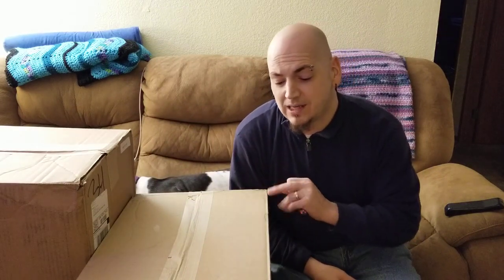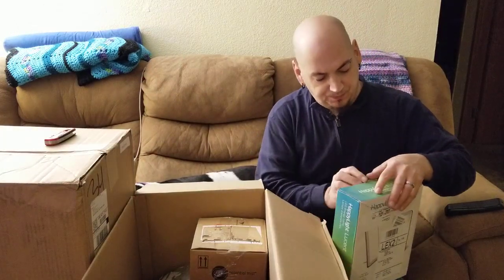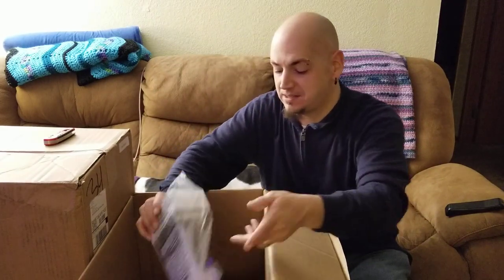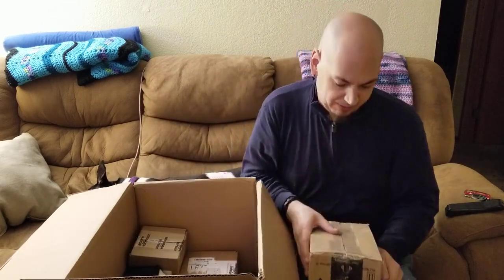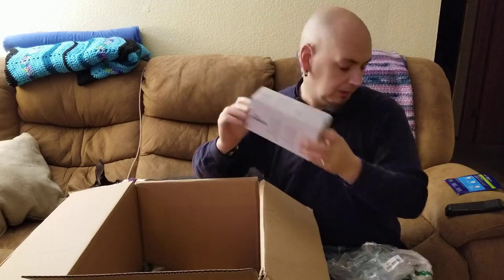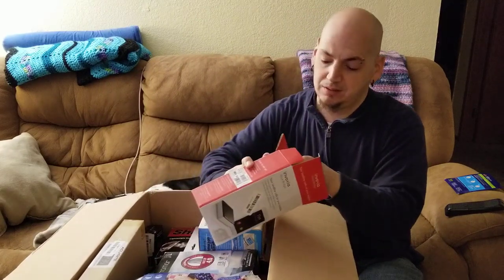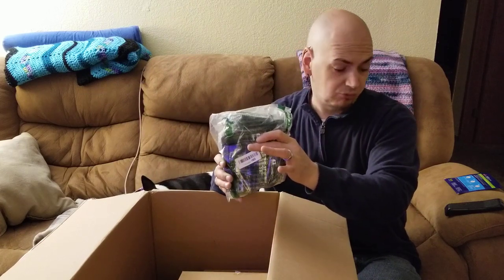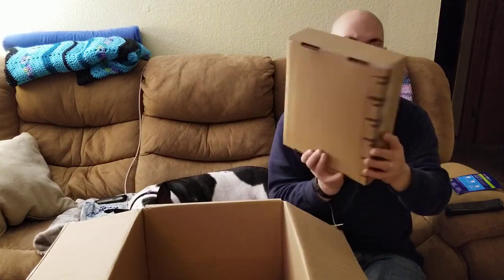Liquidation.com Unboxing Video!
We got three boxes from Liquidation.com,  of Amazon Returns.

Websites we order from-